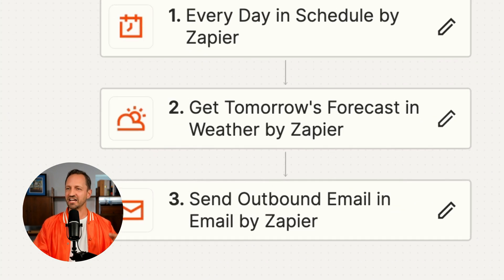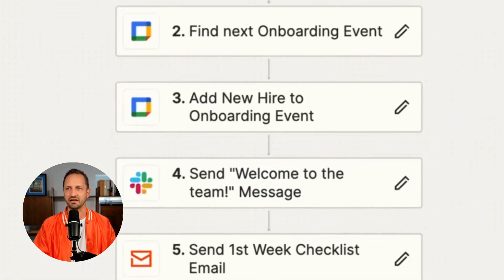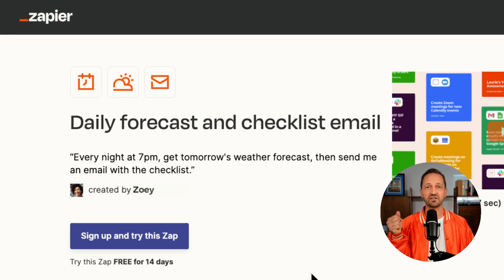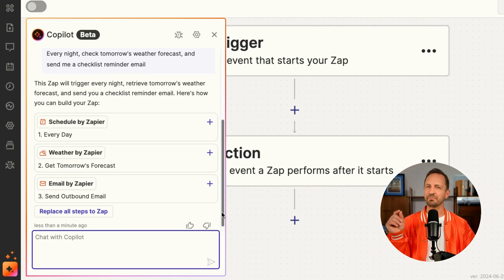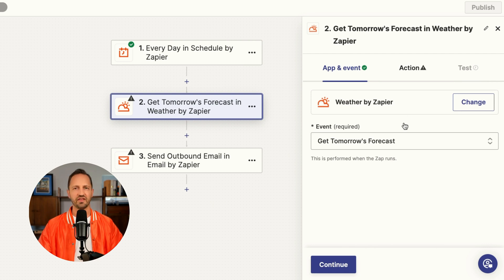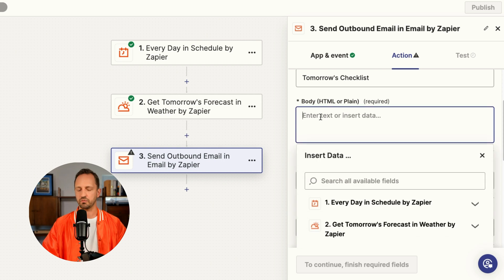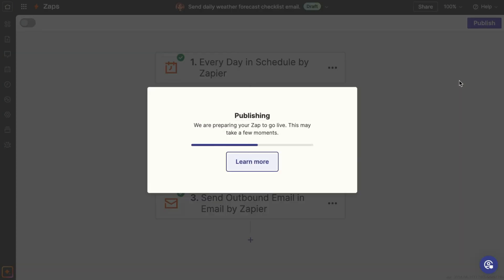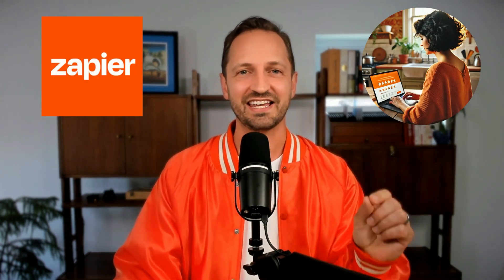Let's Get Started With Zapier! | Learn Zapier in 14 Days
Let's Get Started With Zapier! | Learn Zapier in 14 Days 🚀 This is Part 1 of our series, where you'll learn the basics and dive into a real-world use case: setting up a Zap to send an automated email checklist with tomorrow's forecast! 🌤️